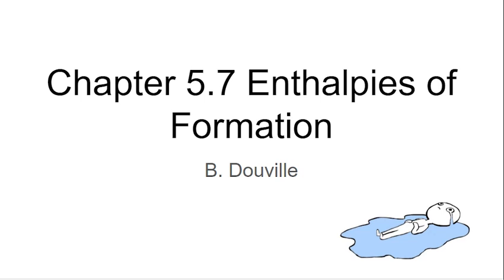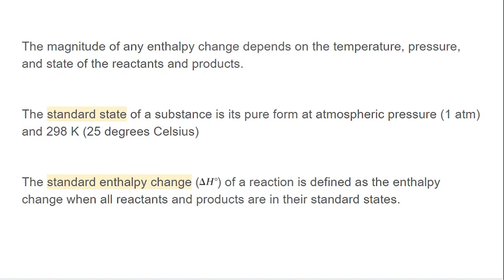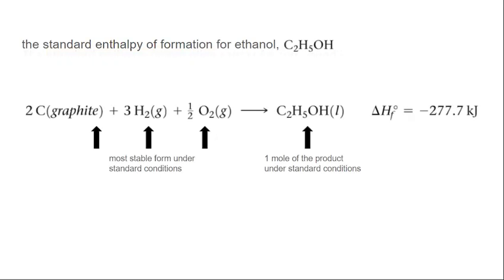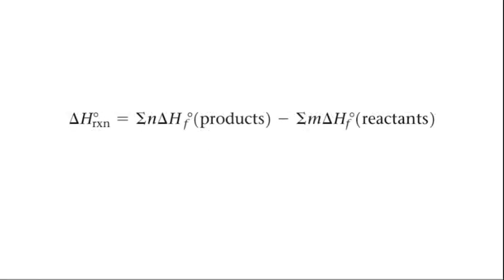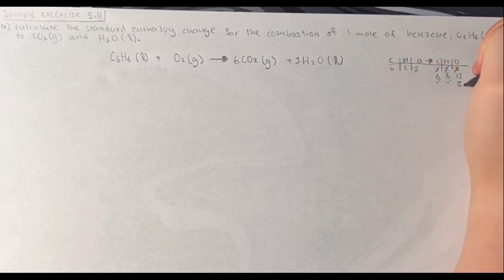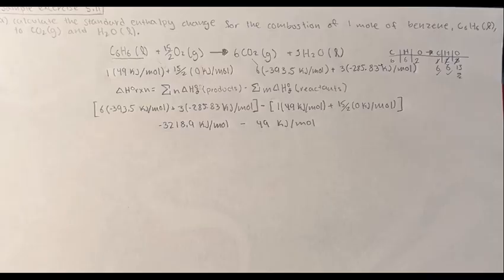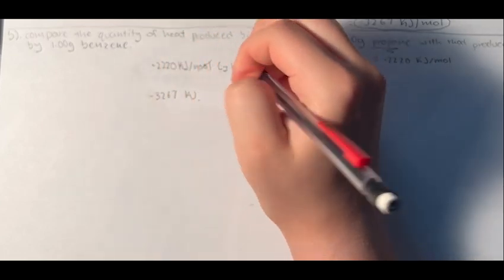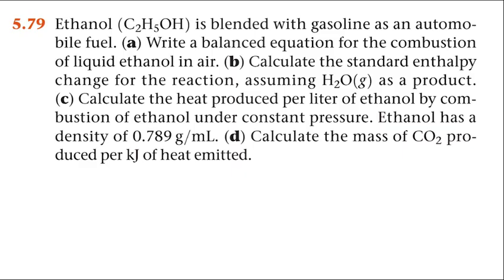Chemistry: The Central Science - (5.7) Enthalpies of Formation (W/ Isabella D)